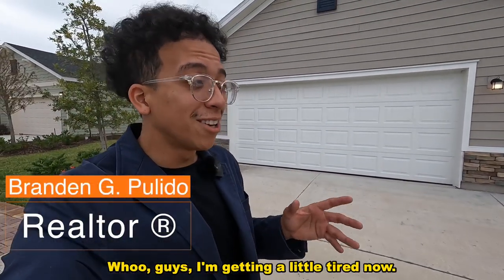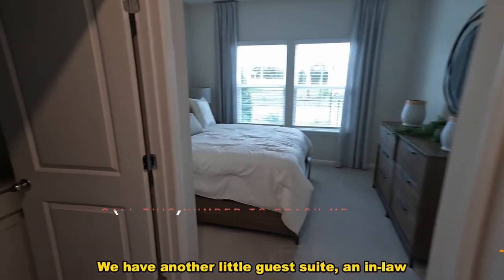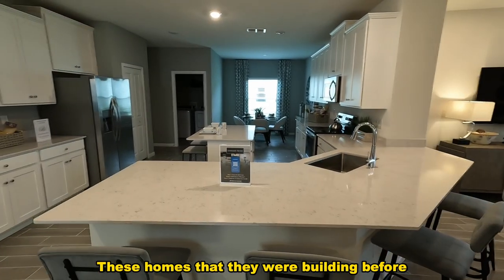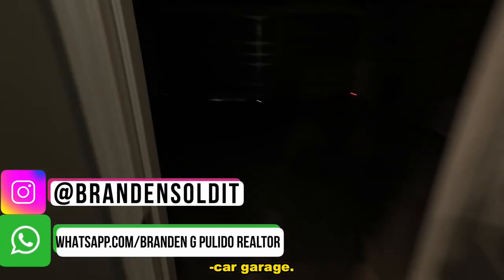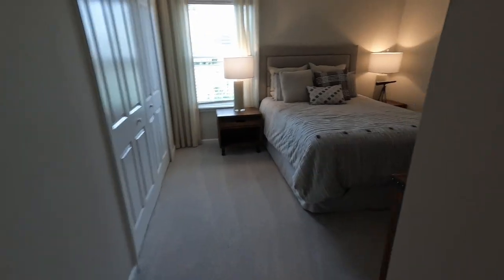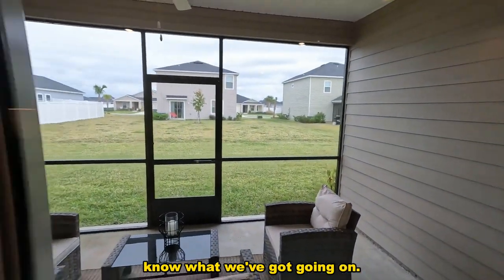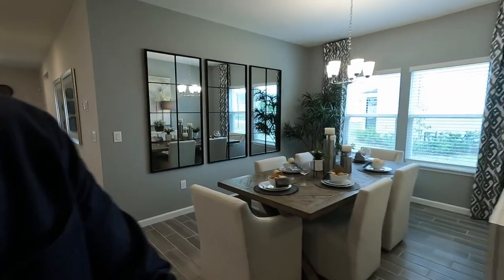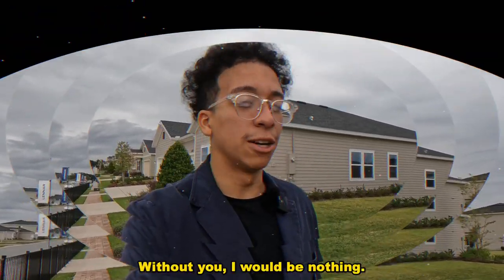Brand New Construction in Ocala FL! | The "Tivoli" Model *$354K* Starting Price! PT. 4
Welcome to the New Series!... This is Part 4 Of 5 Touring Every New Lennar Model Home Released In This Community!

Let me know your thoughts about each floor plan and if you'd actually considering buying it! @ 1,000 Subscribers i will be giving away a $100 Gift card! God bless you guys!

Ocala Florida Home 4 Beds • 3 Full Bath • Just over 2000 SqFt • 3 Car Garage